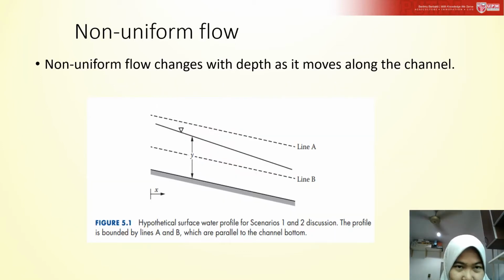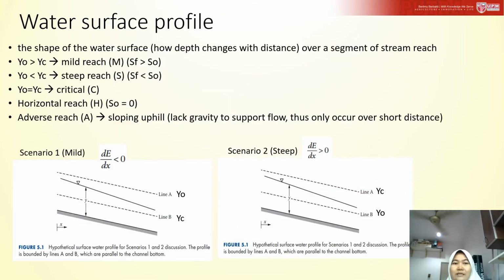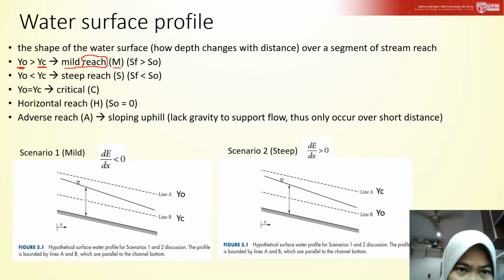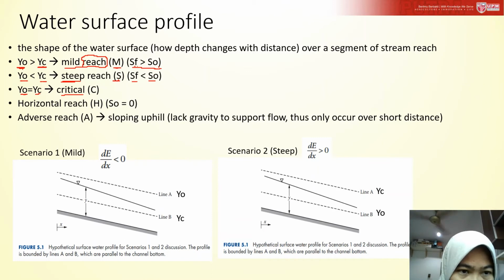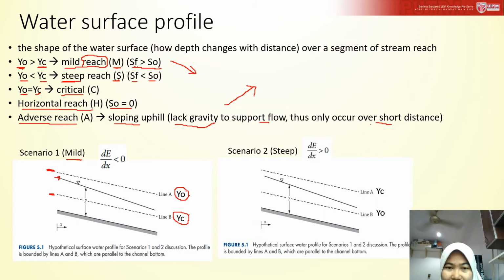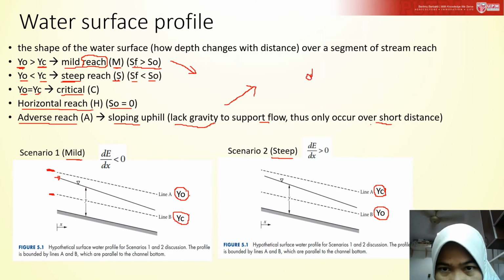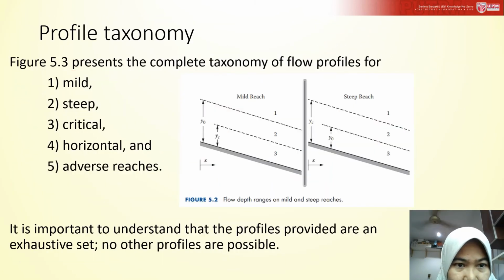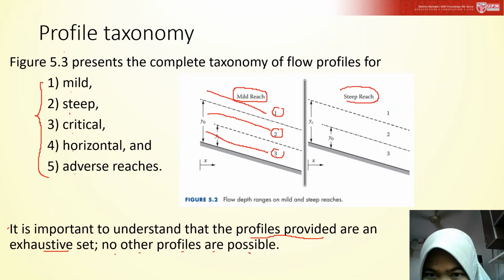Gradually varied flow part 1